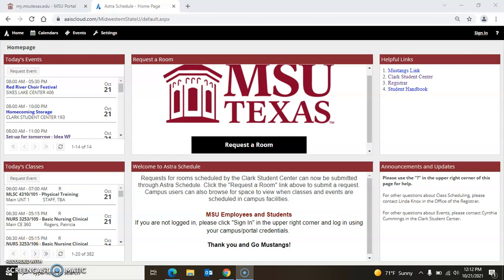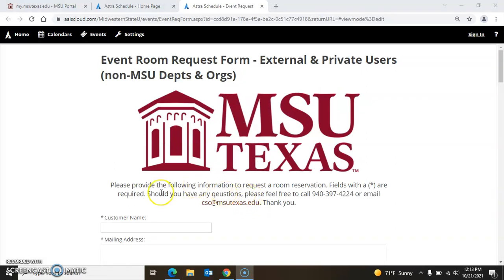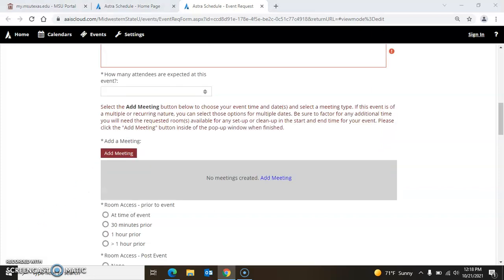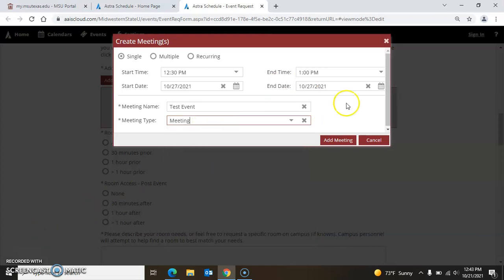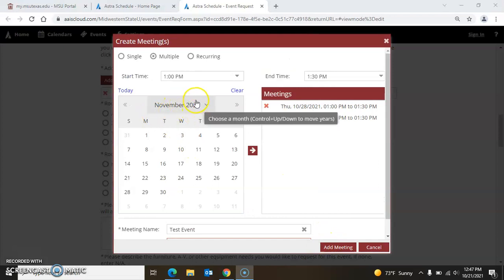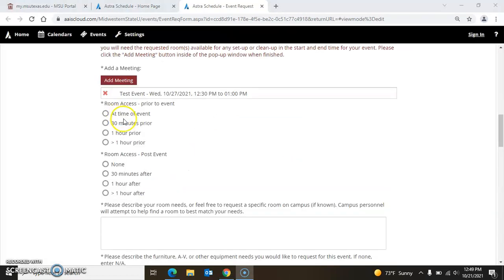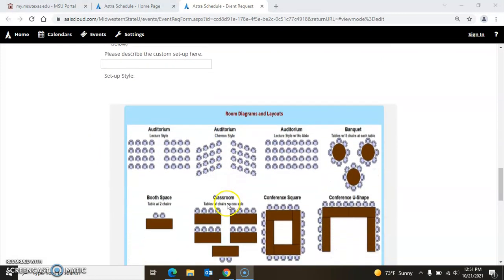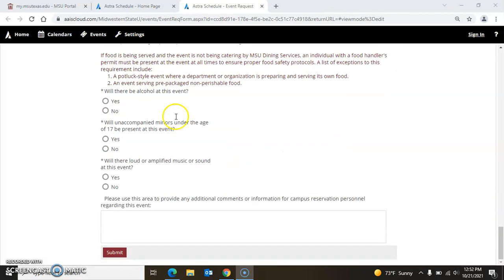Tutorial External User Event Requests 1